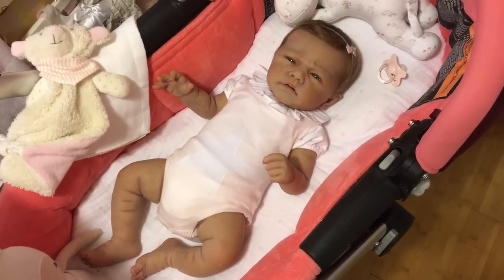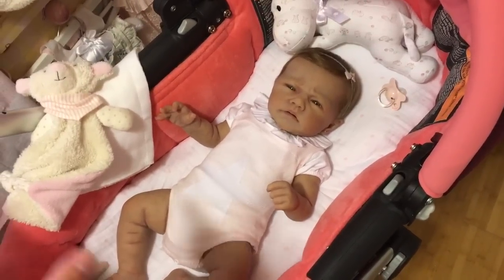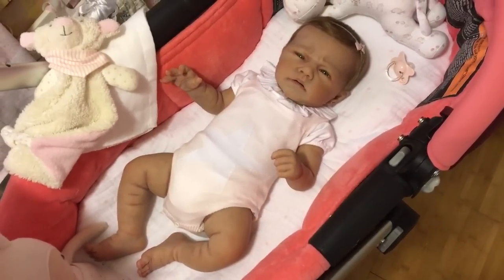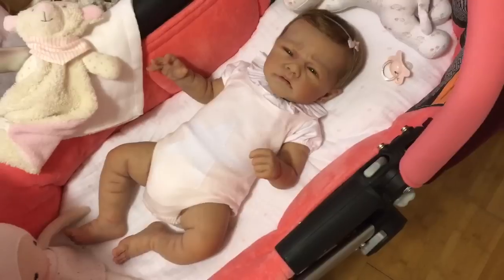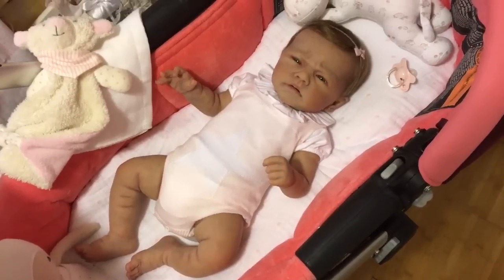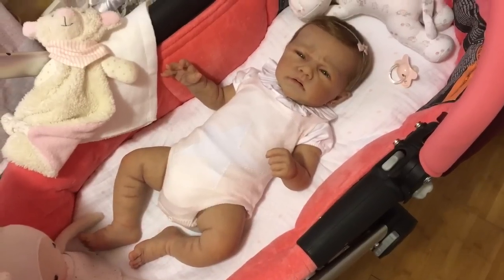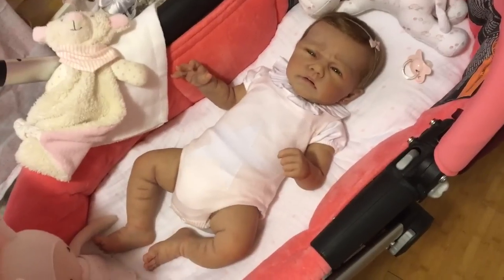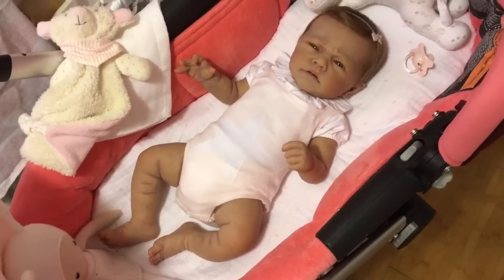Requested Video~Do's & Don'ts for new Silicone Mommies💕